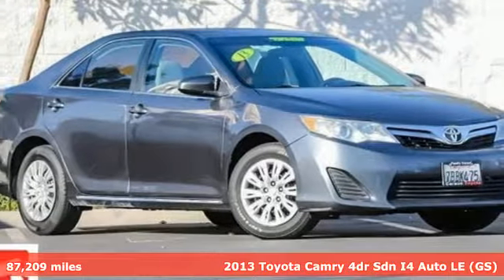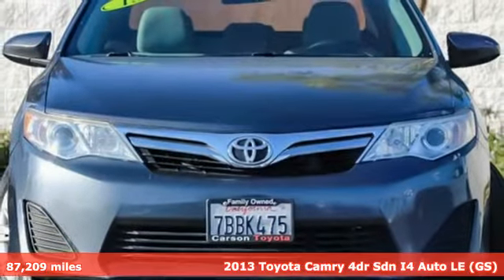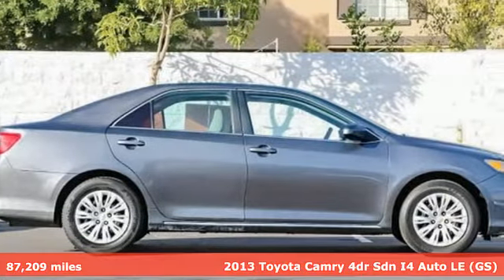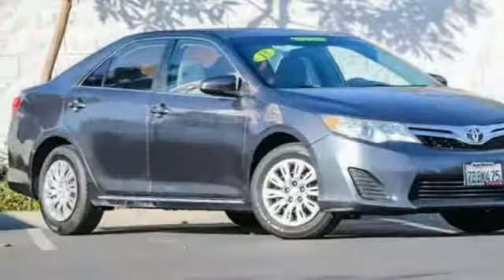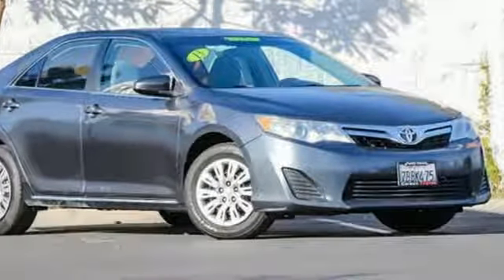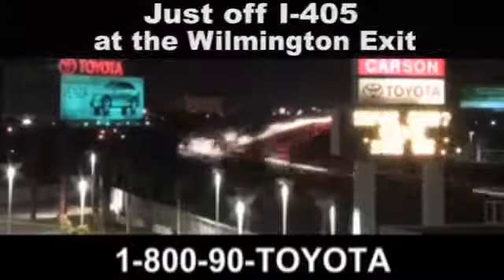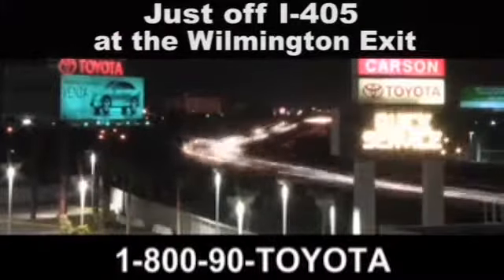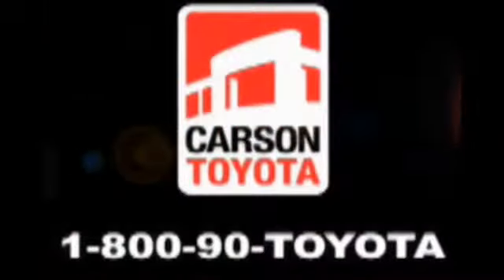Used 2013 Toyota Camry Carson, CA #89877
Year: 2013
Make: Toyota
Model: Camry
Trim: LE
Engine: 4 Cyl. 2.5L
Transmission: Automatic
Color: MAGNETIC GRAY
Mileage: 87209
Stock #: 89877
VIN: 4T1BF1FK6DU705000
Recent Arrival! Clean CARFAX. Power Locks, LOCAL TRADE IN, Ash w/Fabric Seat Trim, 4-Wheel Disc Brakes, 6 Speakers, ABS brakes, Air Conditioning, Brake assist, Delay-off headlights, Driver vanity mirror, Fabric Seat Trim, Four wheel independent suspension, Fully automatic headlights, Overhead console, Radio: AM/FM/CD Player w/6.1 Touch Screen, Rear side impact airbag, Remote keyless entry, Speed-sensing steering, Split folding rear seat, Steering wheel mounted audio controls, Trip computer. Magnetic Gray Metallic 2013 Toyota Camry LE FWD 6-Speed Automatic 2.5L I4 SMPI DOHC25/35 City/Highway MPGAwards:* 2013 KBB.com 10 Best New Sedans Under $25,000 * 2013 KBB.com Best Resale Value Awards * 2013 KBB.com Brand Image Awards

Address:
1333 East 223rd Street